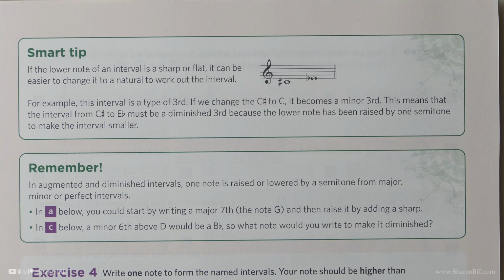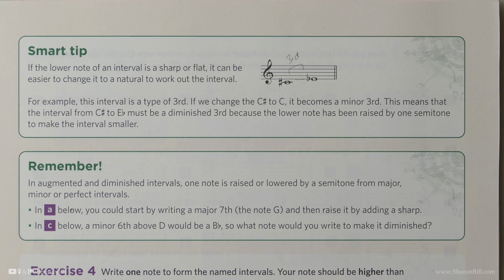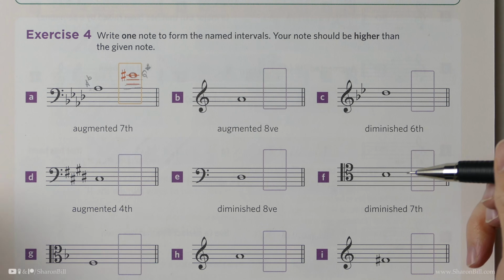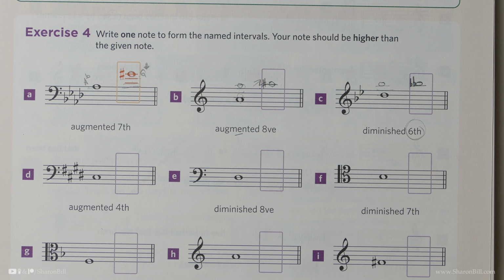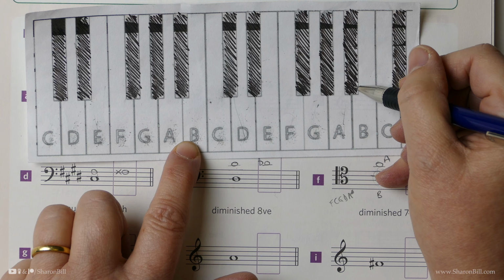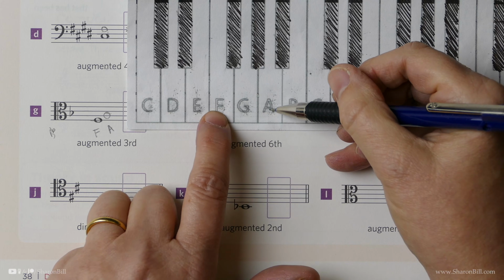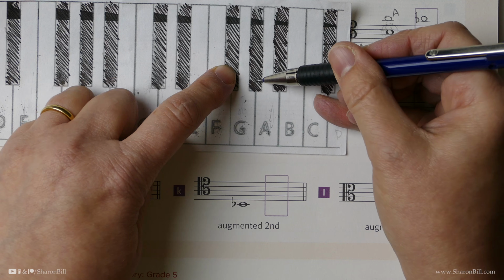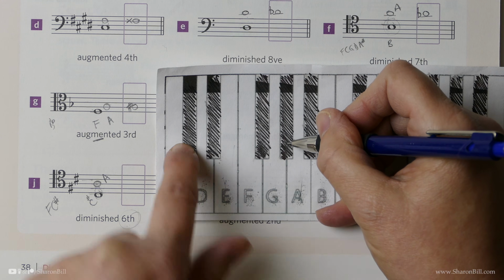ABRSM Discovering Music Theory Grade 5 Intervals Page 38 with Sharon Bill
Welcome to my Music Theory Tutorials. In this Grade 5 ABRSM Discovering Music Theory lesson I will continue to guide you through the fifth chapter of ABRSM Music Theory in Practice Grade 5 which looks at Intervals, with or without a key signature. This chapter also looks at chromatic intervals and compound intervals.